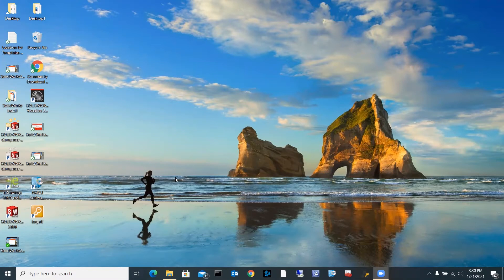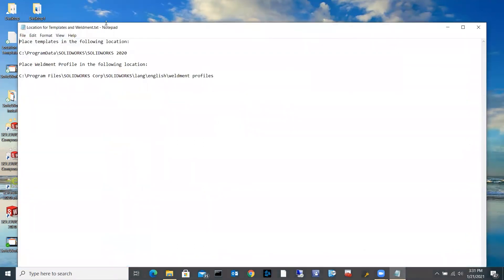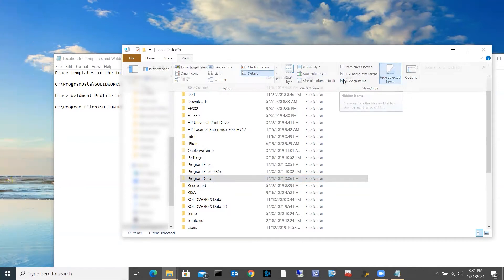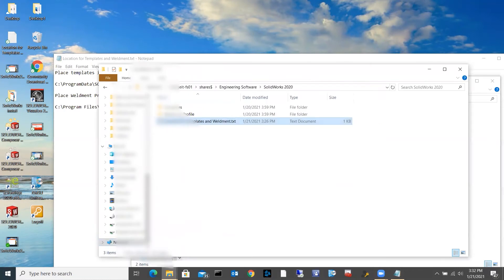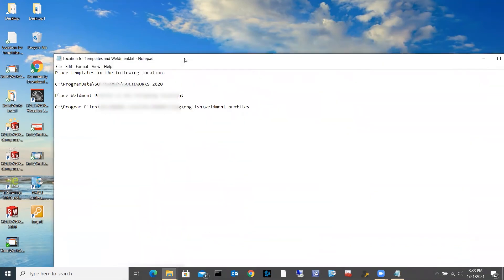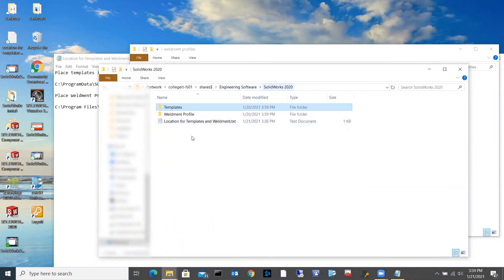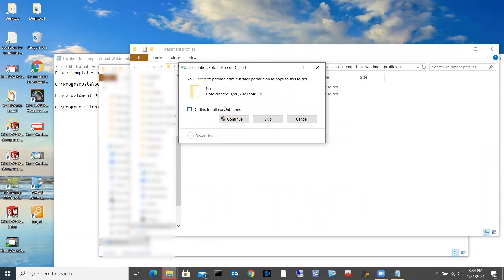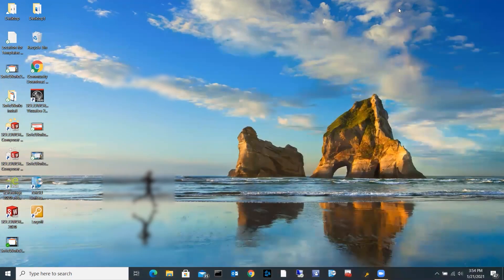NMSU SolidWorks 2020 Templates and Weldment Profiles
You need to install SolidWorks 2020 before placing the templates and Weldment Profiles